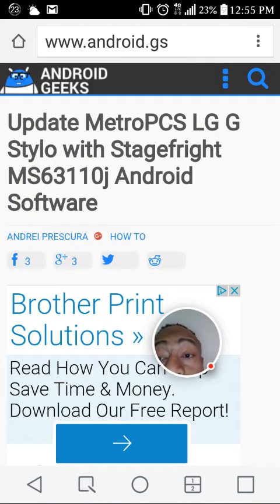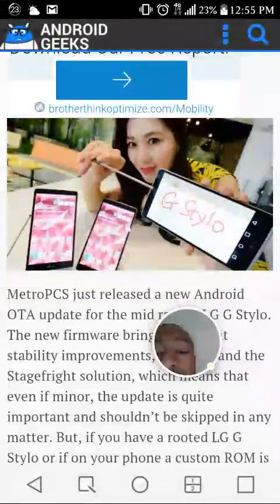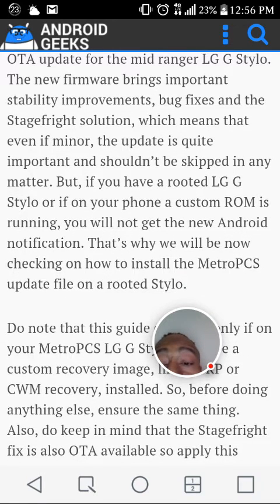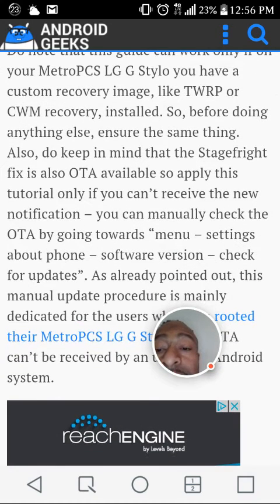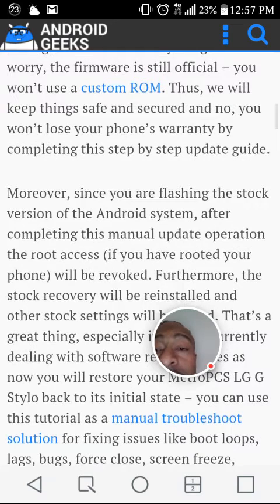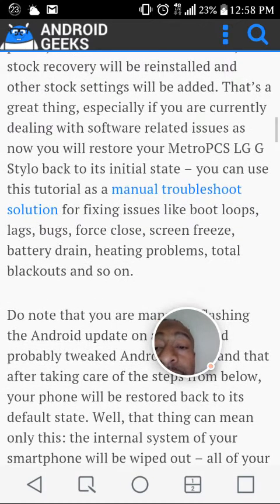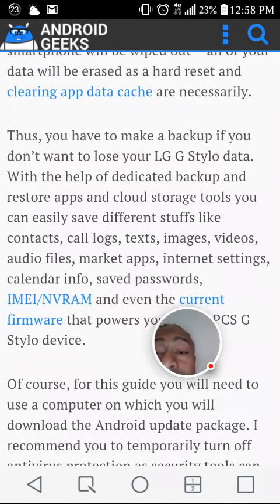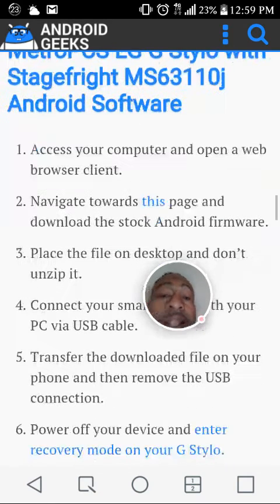Update MetroPCS LG G Stylo with stage fright MS 63110j Android software.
Metro PCS just  released a Android software update for  the LG G Stylo.